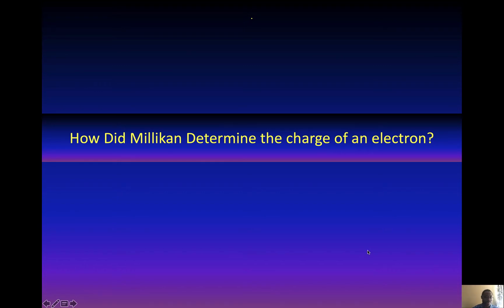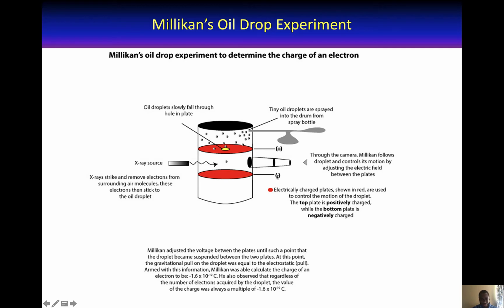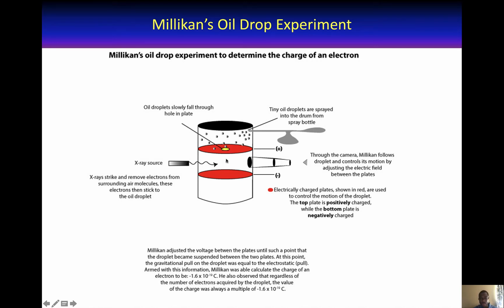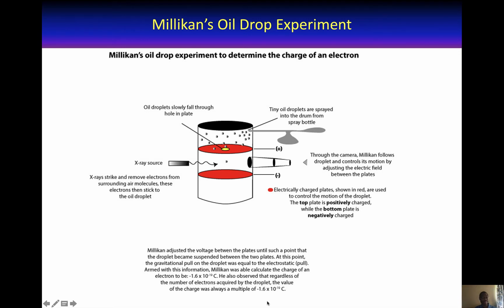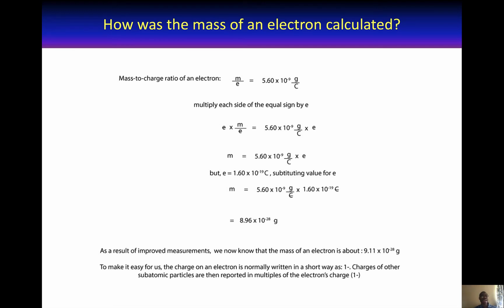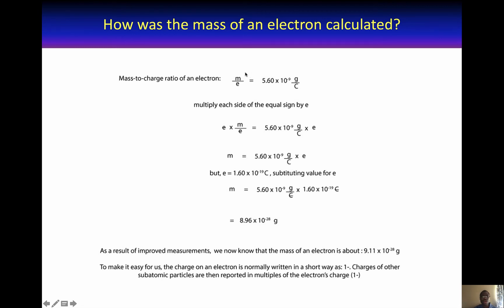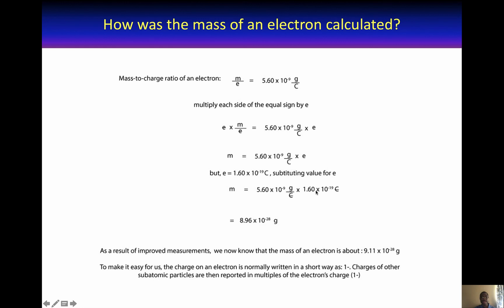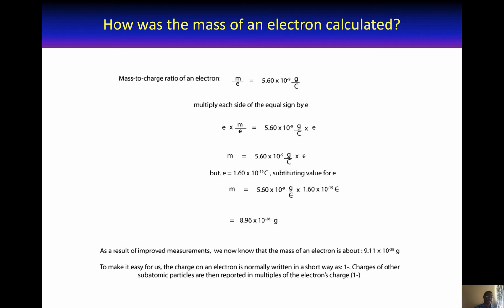How Millikan determined charge of electron and how charge was used to calculate mass of electron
In this video, you will learn how Millikan determined the charge of an electron . Also, you will learn how to use this charge together with mass-to-charge ratio to calculate the mass of an electron.